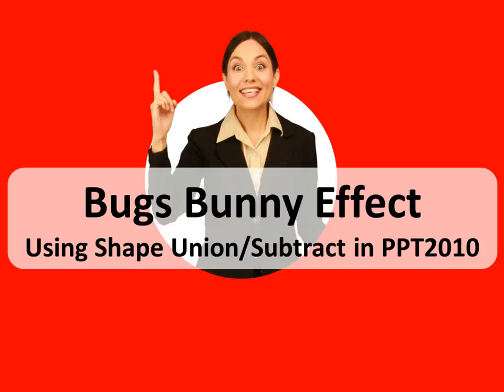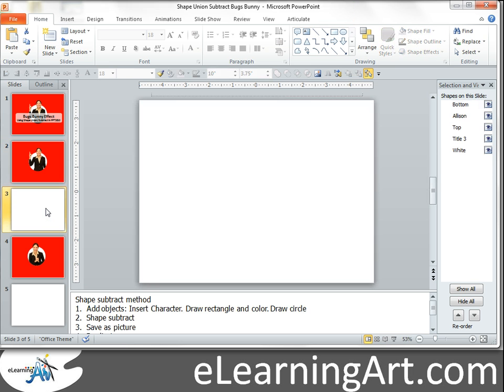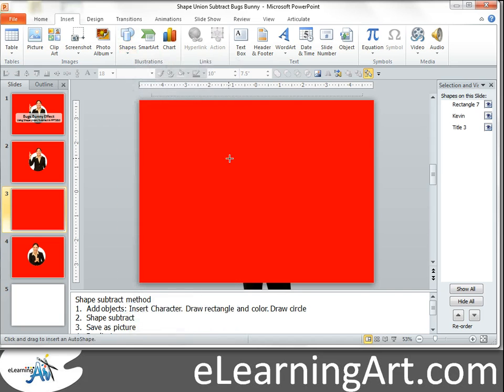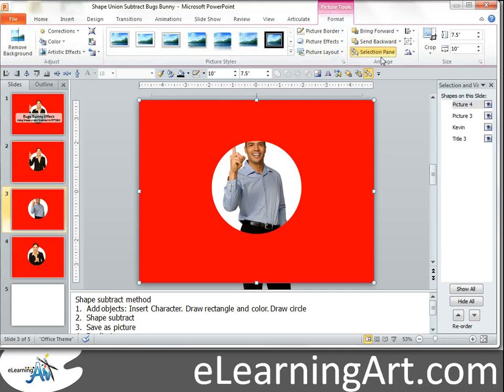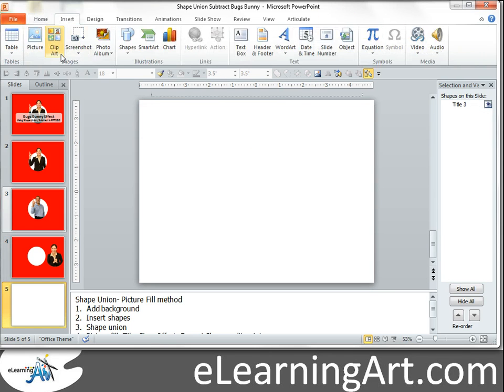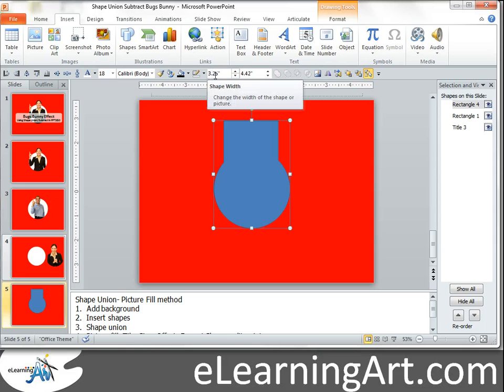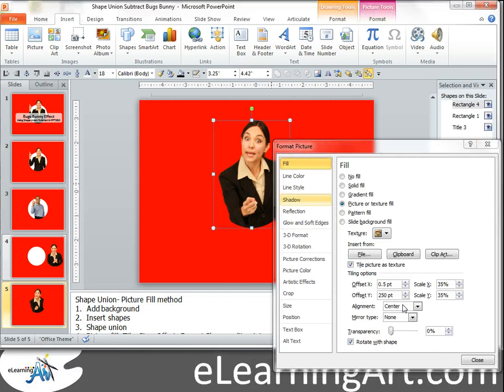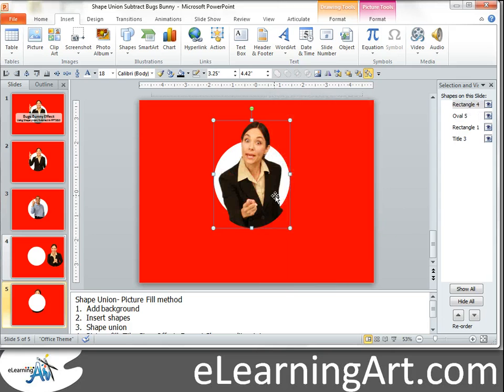Drawing in PowerPoint with shape union and shape subtract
PowerPoint drawing with shape union and shape subtract